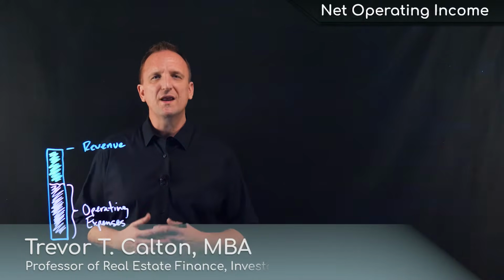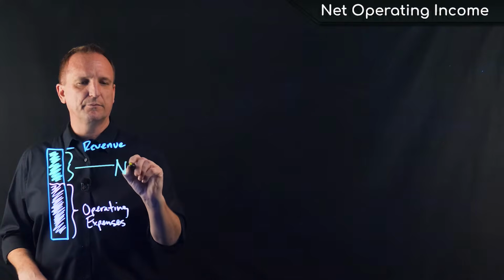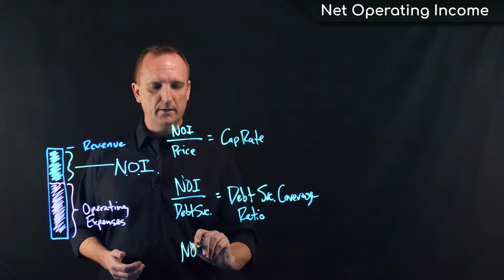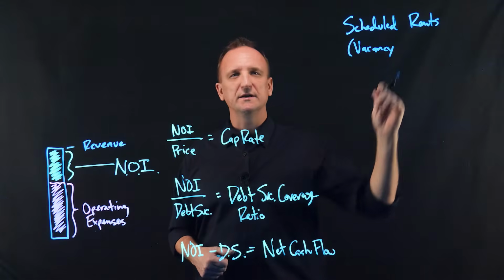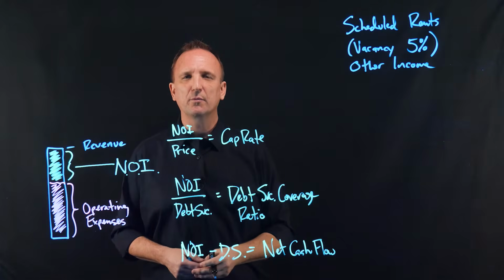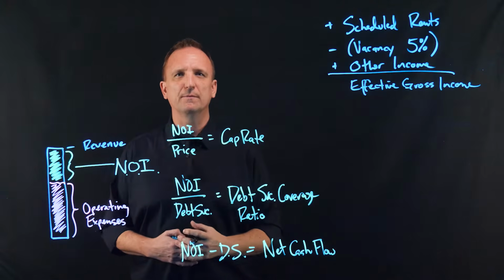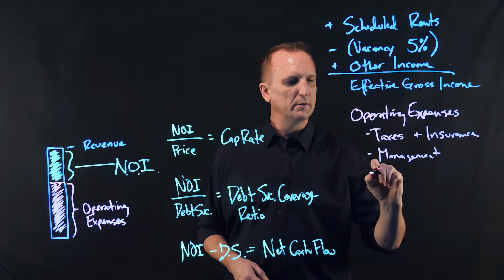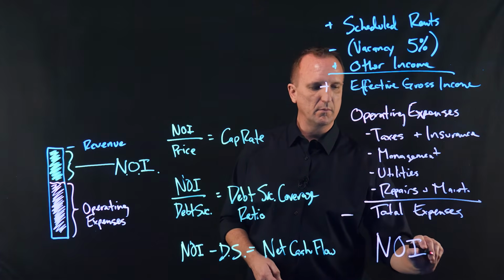How to Use NOI Like a Pro: Value, Cash Flow, and Loan Sizing in One Number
Net Operating Income (NOI) is the driving number behind the valuation of commercial real estate and it's important to understand where that number comes from, how it's used, and the significance that it has over our investments.

Net Operating Income is exactly that. It's the net income from operations after all of the operating expenses have been paid.

So if this is our total revenue and then we have our expenses, this is our NOI.

Now, NOI can be used for a lot of things.

For instance, if we take our NOI and we divide it by our purchase price (or value), that gives us our Cap Rate.

NOI can also be used to calculate if we take our annual debt service, our NOI divided by our annual debt service that gives us our Debt Service Coverage Ratio.

And finally since NOI is what we use to pay our debt service, if we take the NOI minus the debt service, that gives us our Net Cash Flow, which we can use to calculate our Cash-on-Cash return.

Here are the steps to calculating the NOI on a property:

First, we need to know what our Scheduled Rents are. Scheduled rents are the rents that would be collected on the property if all spaces or units were completely full 100% of the year.

Effectively, it's the rent roll or the lease schedule times 12 months, for the total annual rents. From there, most of the time, we have an assumed vacancy.

Vacancy can be variable depending on the market however most of the time we must assume that some vacancy is going to happen, and the industry standard, for at least multifamily vacancy or most investment properties, is 5%.

From there we also get Other Income. Other Income can be laundry income, application fees or credit check fees, late fees, non-sufficient funds, anything that isn't part of the rent roll but it's still income to the property.

And if we add these, we get our Effective Gross Income. Effective Gross Income, or EGI, is basically our net revenue number.

From there, we need to take out Operating Expenses. Important note is that operating expenses do not include debt service or payments to the owner, but they are expenses that are related strictly to the operation of the property.

So, for example, operating expenses would include things like real estate taxes, hazard insurance, property management, utilities, repairs and maintenance. Anything that is necessary to operate the property (along with collecting the rents) are considered operating expenses. Those would be our total expenses.

And then, if we take our Effective Gross Income minus our total Operating Expenses, we get our NOI.

If you have questions, please share them in the comments below. We'll answer all questions -AND- your questions help us to build more helpful material!